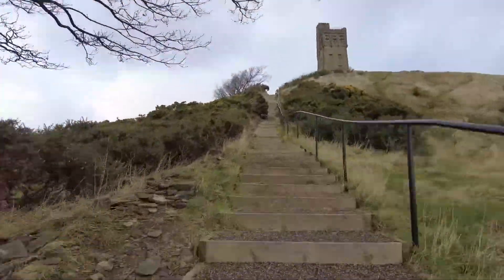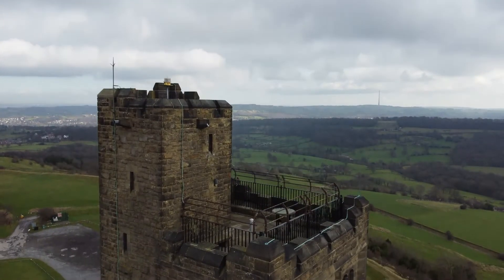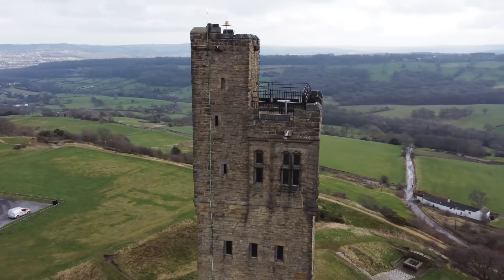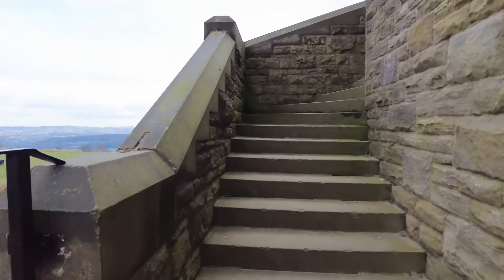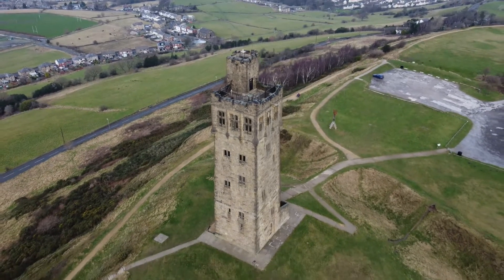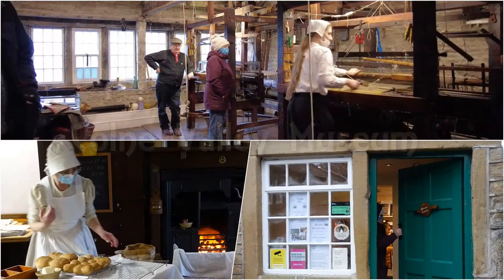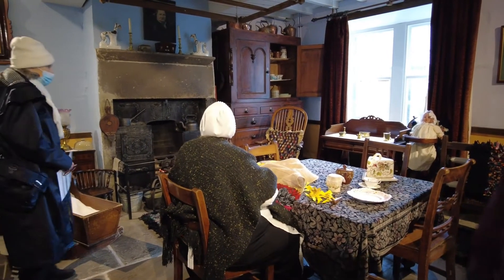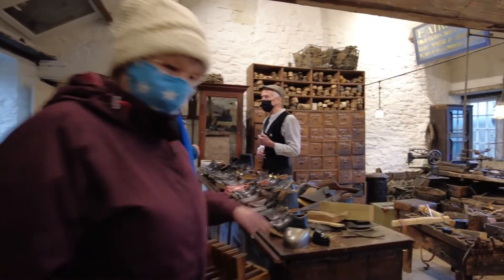Huddersfield Part 3 - Castle Hill & Colne Valley Museum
A walk round Castle Hill Huddersfield with a history going back 4000 years.
Then to Colne Valley Museum, not a quiet museum filled with glass cases, this one is full of life.